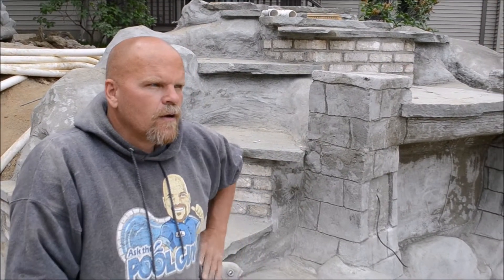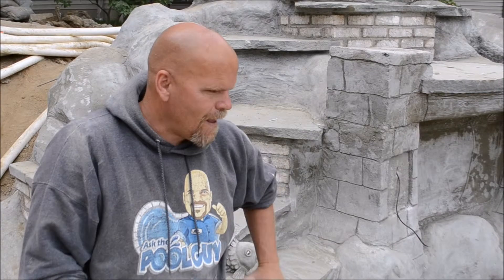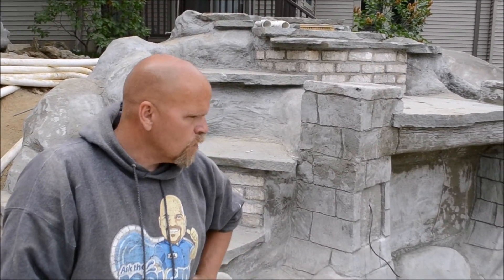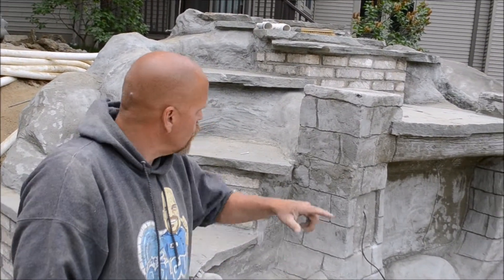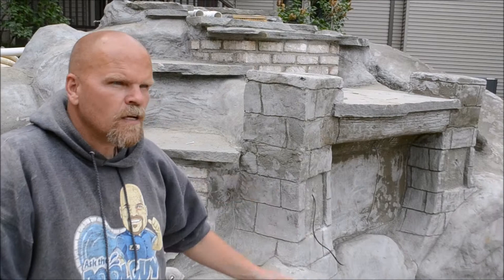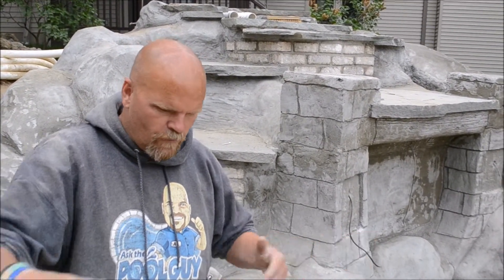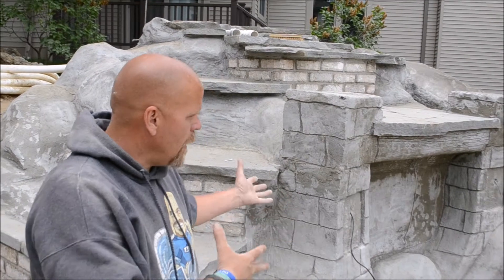Ask the Pool Guy: Estimates how Much Concrete is in this Waterfall {Legendary Escapes}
How much concrete is in this waterfall?